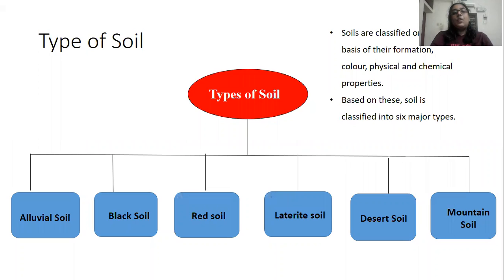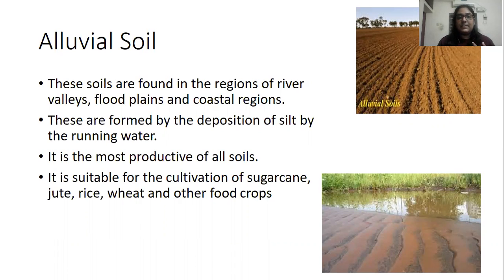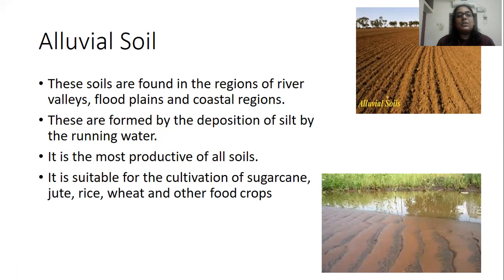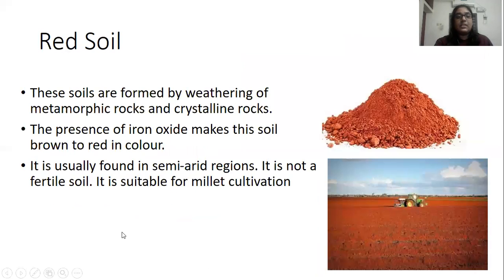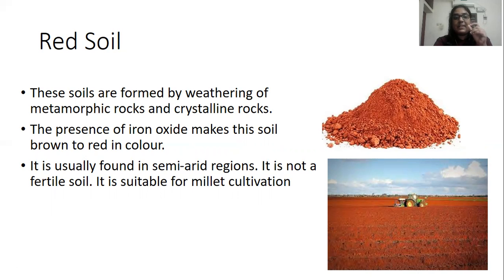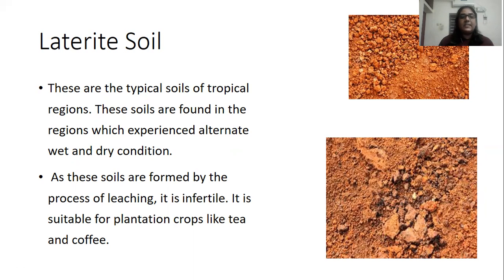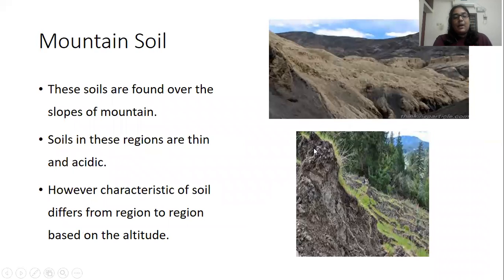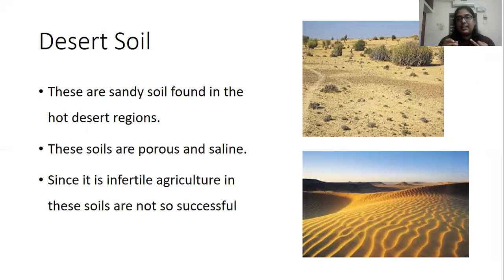Types of Soil